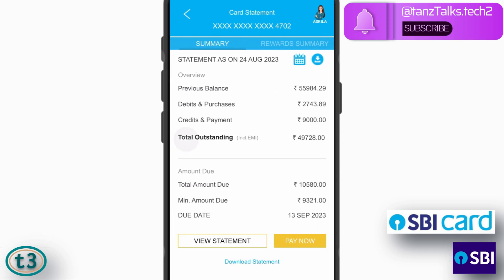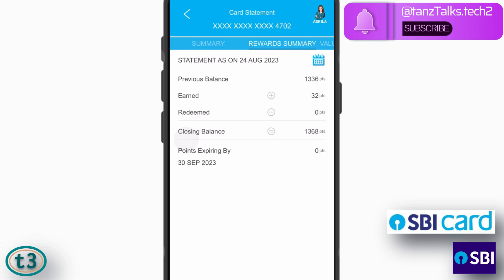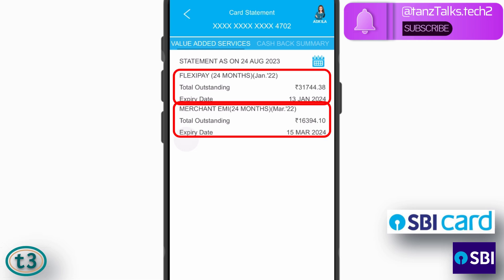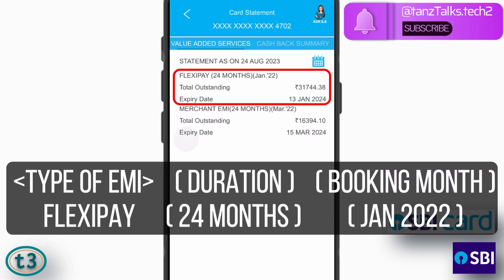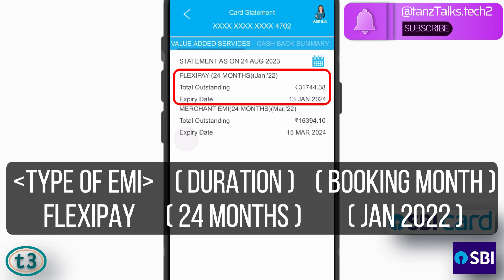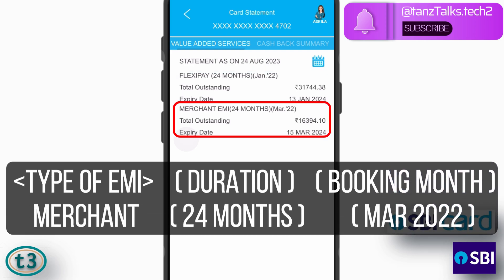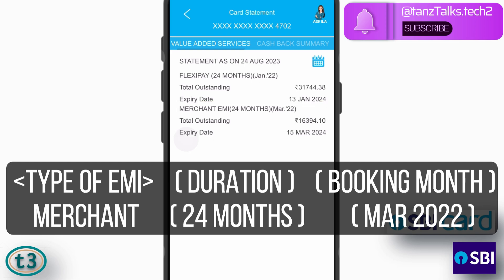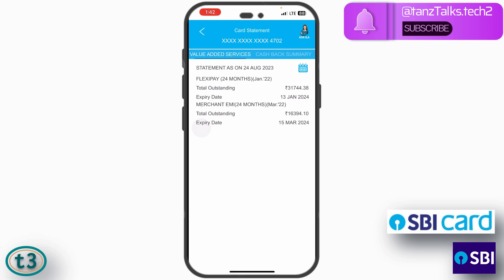How to Check EMIs on SBI Credit Card using SBI Card App | Check Current EMI Details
How to Check EMIs on SBI Credit Card using SBI Card App
Check Current EMI, Type of EMI, Duration, Start Date, End Date, Current Outstanding Amount

Make Ubuntu Full Screen in Oracle VirtualBox on Windows 11 | Fix Screen Scaling in Ubuntu 22.04